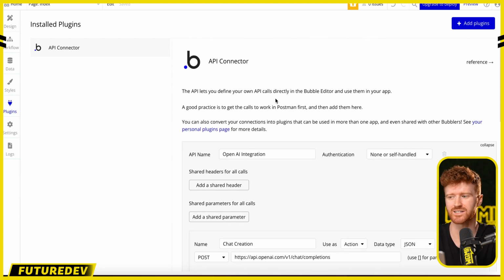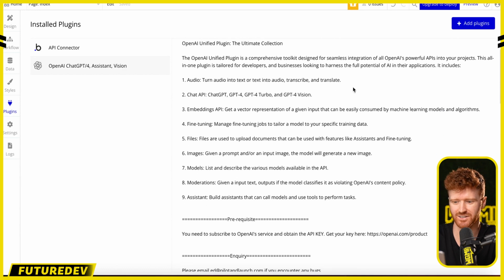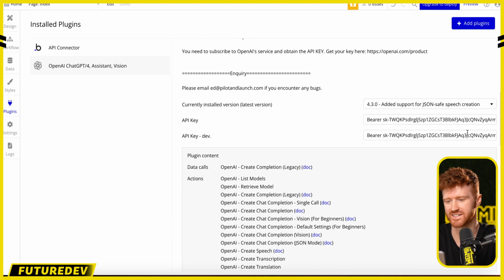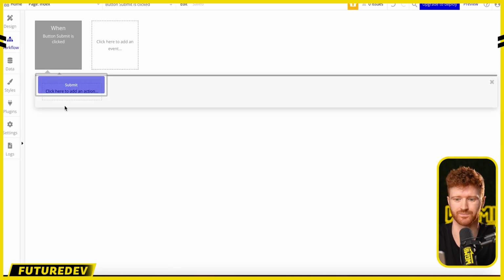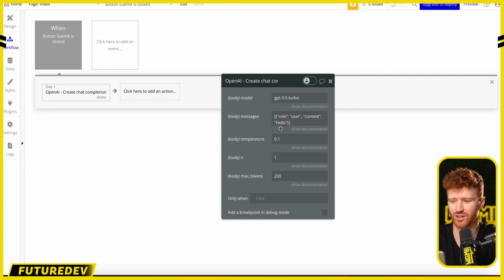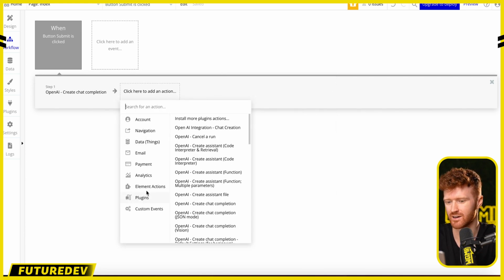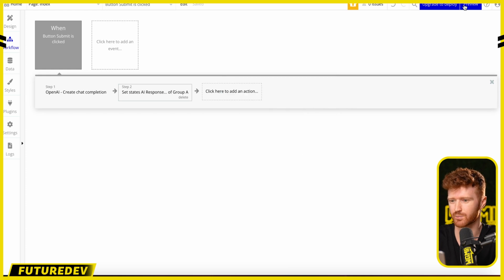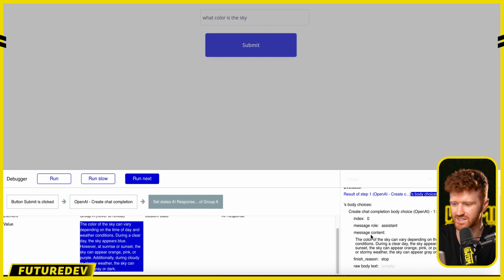06 Open AI Using Plugins